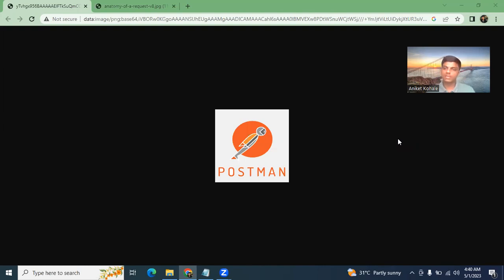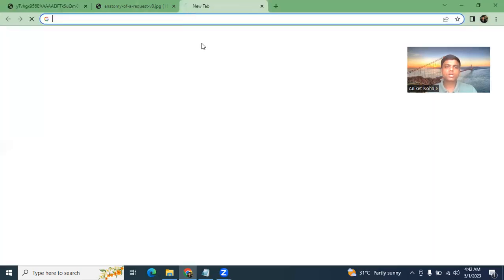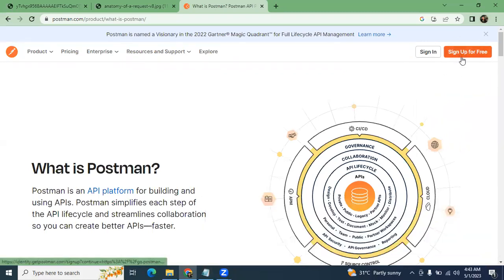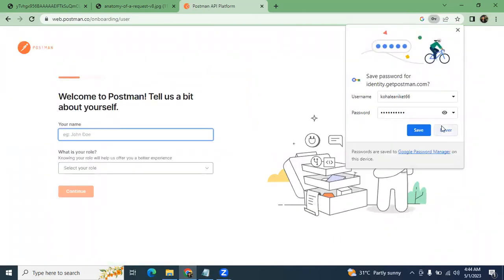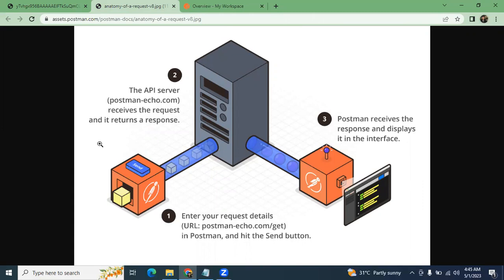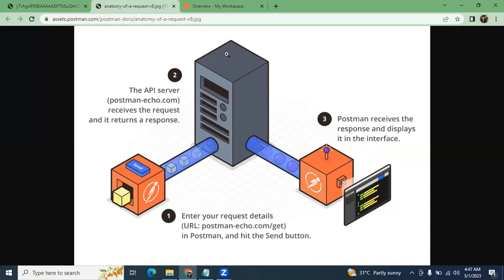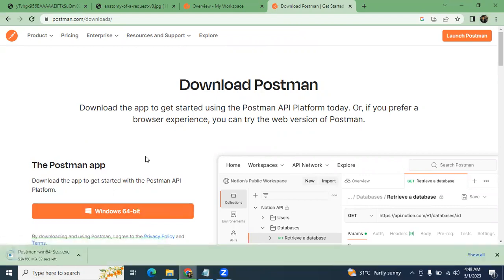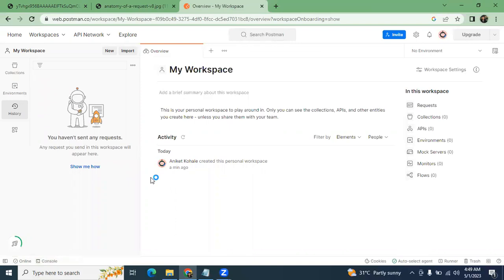Salesforce Integration Bootcamp - Pre requisite | How to install Postman tool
This is a pre-requisite video make sure to install this tool to follow the rest of the Salesforce Integration Bootcamp Series.